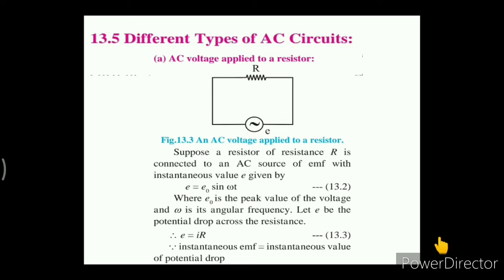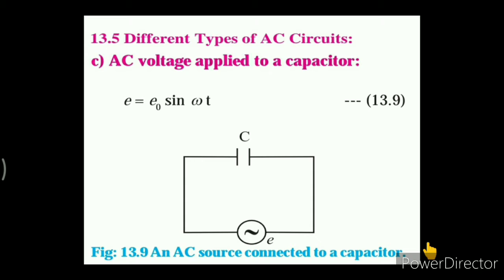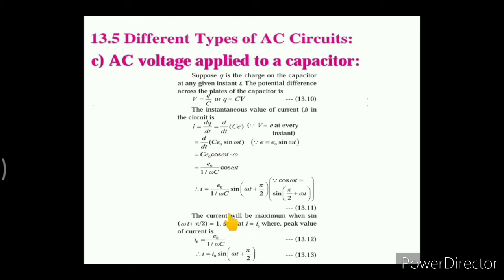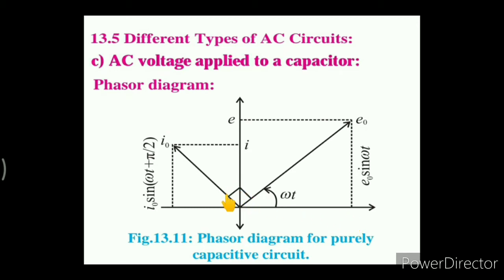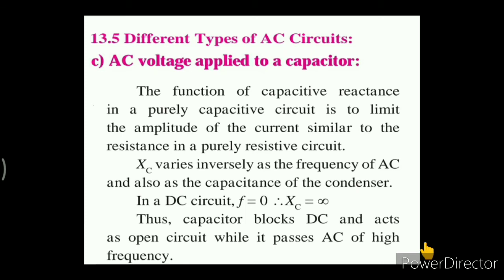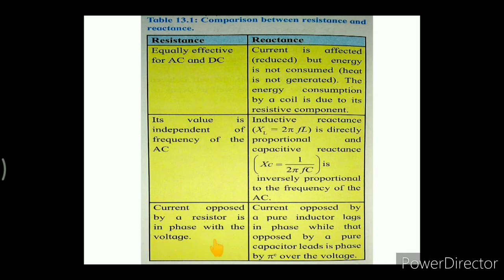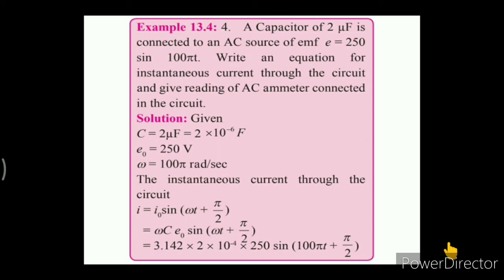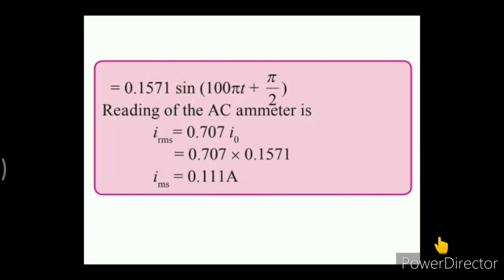XII PHYSICS Chapter 13 AC Circuits part 5